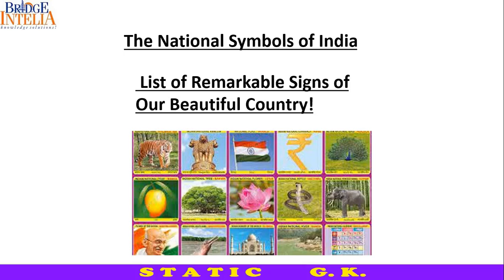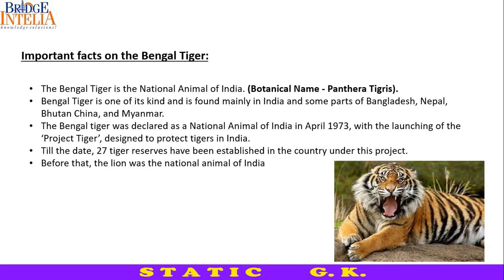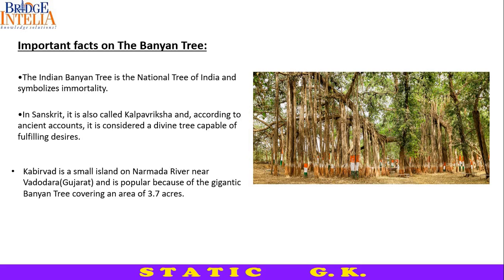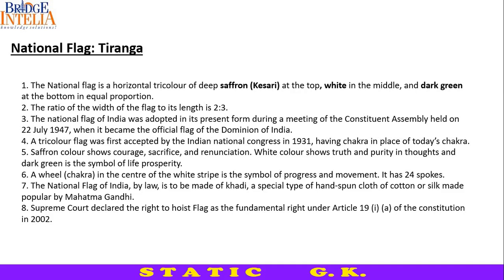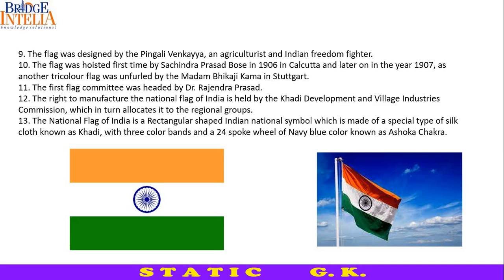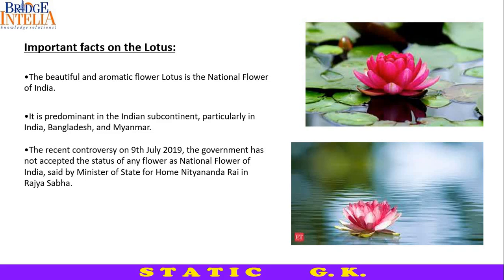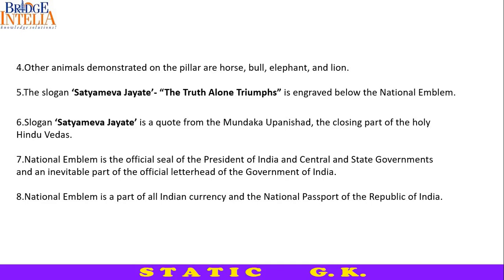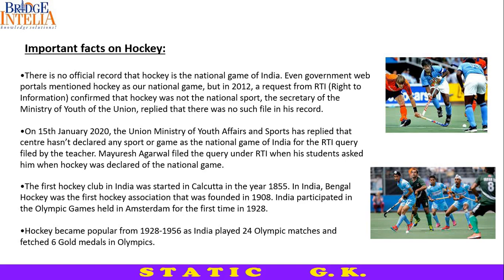National Symbols Of India Part 1 || UPSC || SSC CGL || Railways || Banking || UPPSC || BPSC